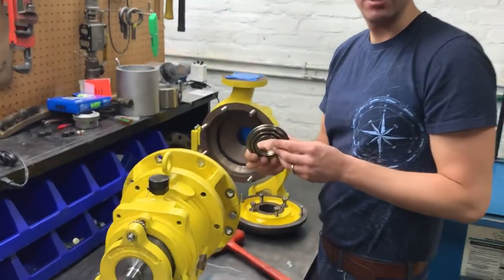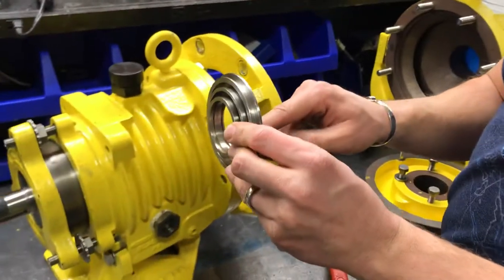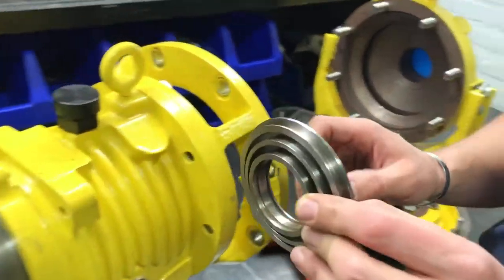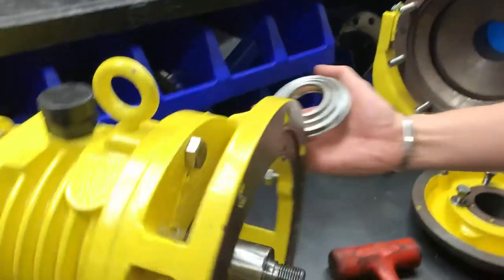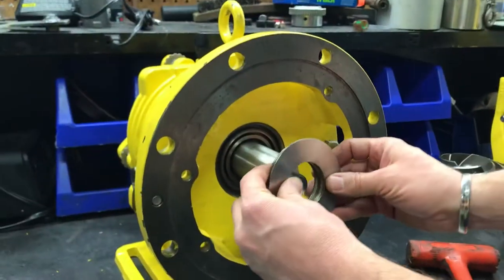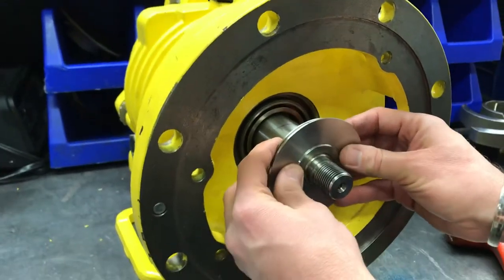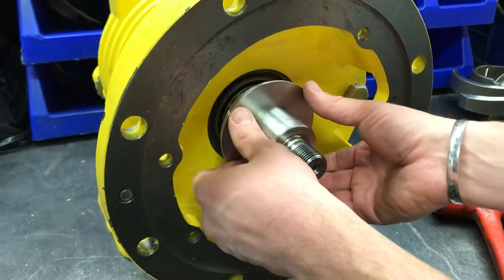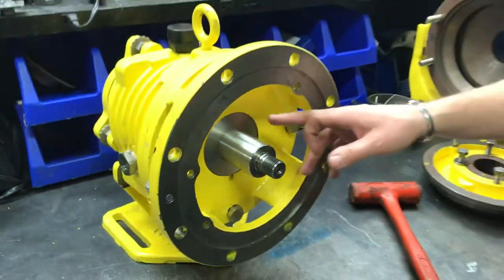Labyrinth seal radial